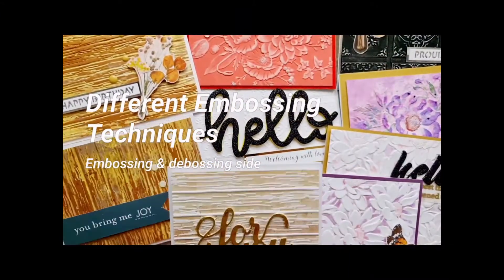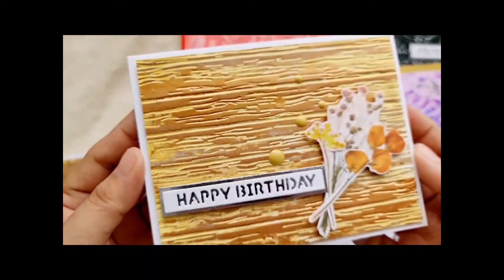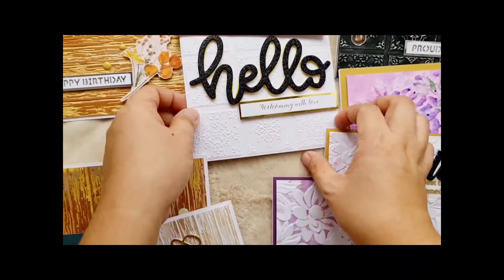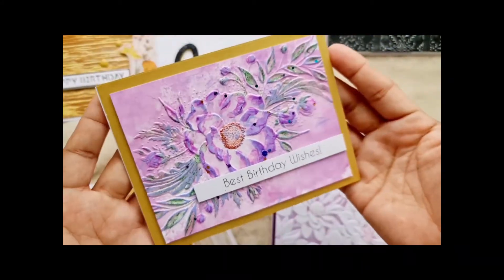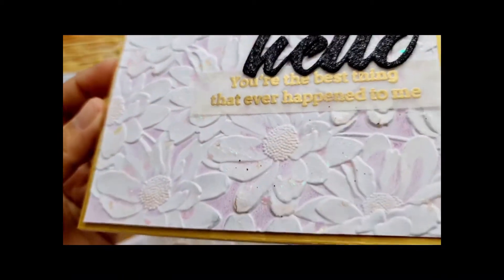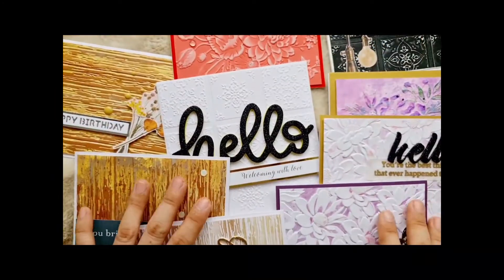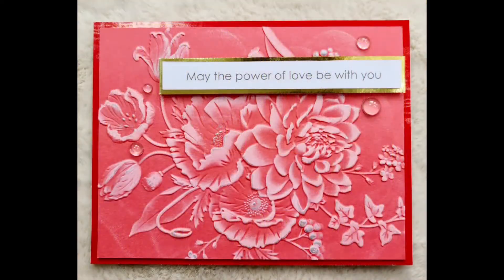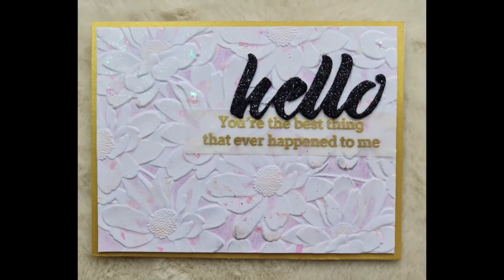ALTENEW 3D Embossing Folders Used in Different Techniques by AyienD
Here goes my cards using different embossing techniques